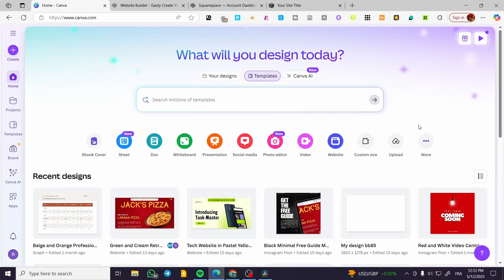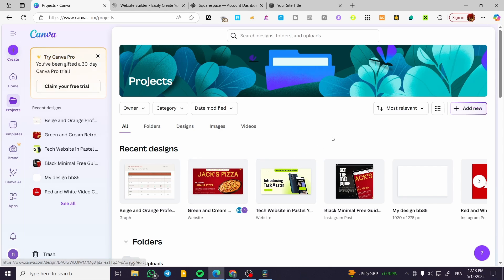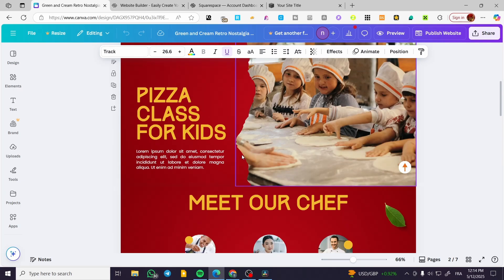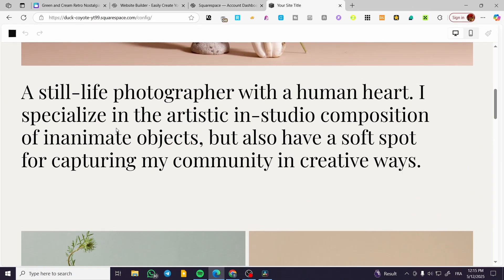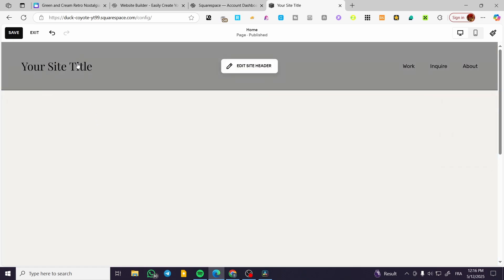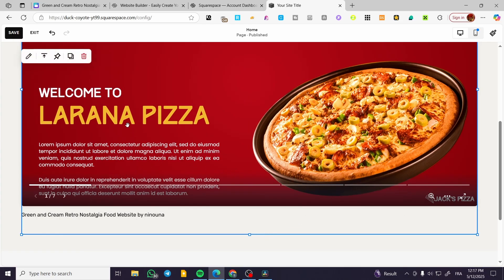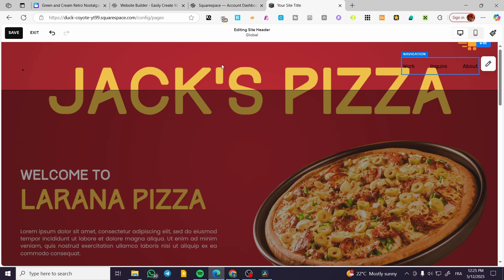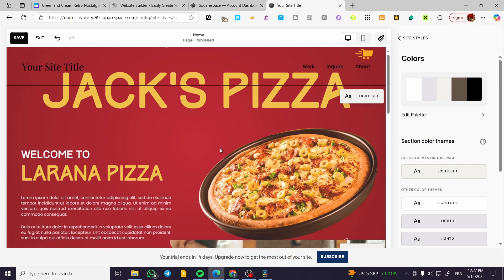How to Convert Canva Website to Squarespace | Tutorial 2025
If you are looking for a video about How to Convert Canva Website to Squarespace, here it is!